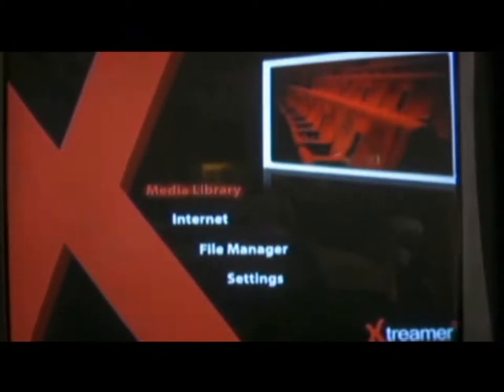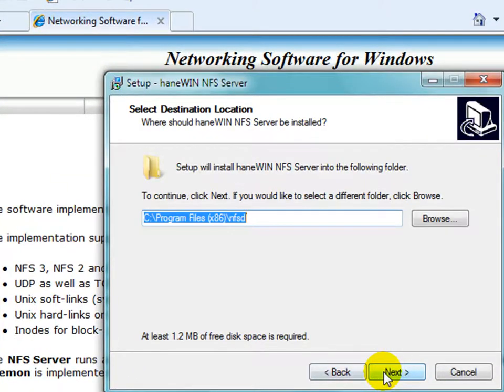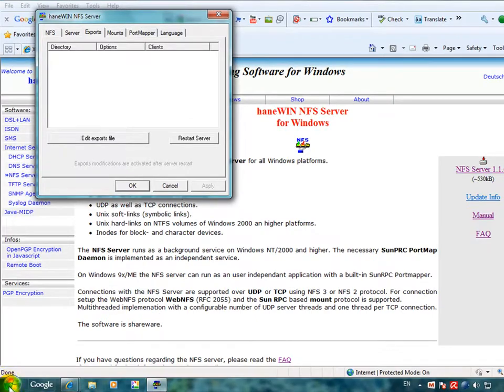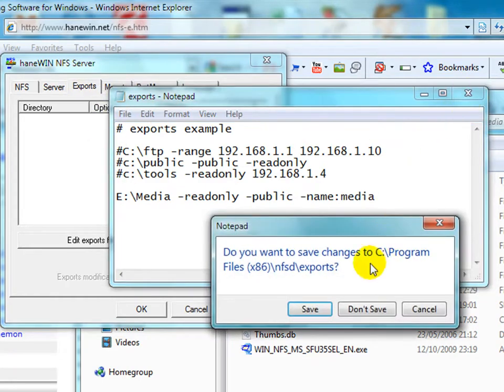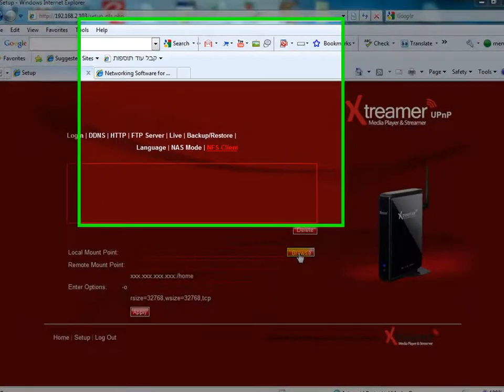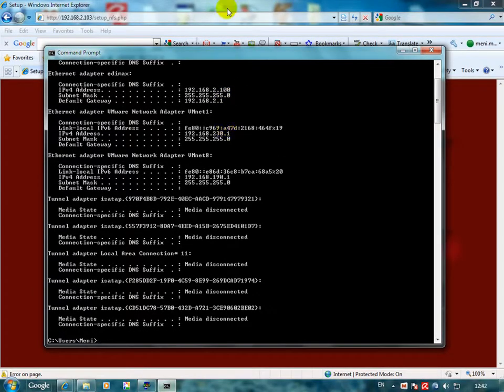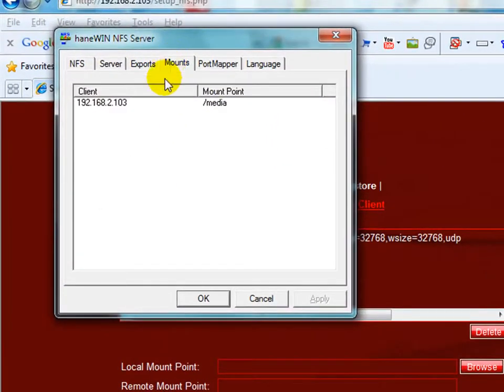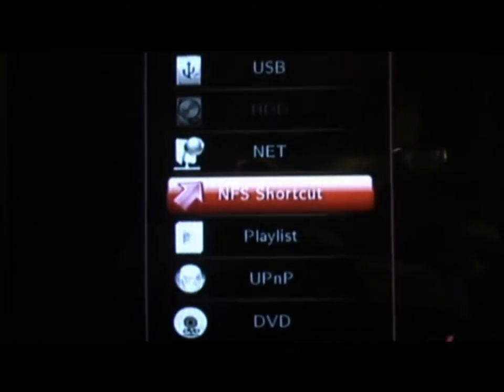Configuring Windows 7 as NFS Server for XTreamer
NFS may perform much better than CIFS (Windows sharing protocol), especially when concerning Win to Unix / Linux connectivity. Following many questions on NFS configuration for XTreamer I decided to help by producing this clip, It shows how easy it is to configure the NFS shares on Windows 7 and later on watching the content on Xtreamer itself. As Windows 7 sharing is a bit different and may become a bit complex, I find the NFS superior as it does not involve any registry changes to allow XTreamer to communicate with the PC, it performs very well and administered quite easily. The software I am using (haneWin NFS) is not a free of charge one, but perhaps there are other free alternatives.